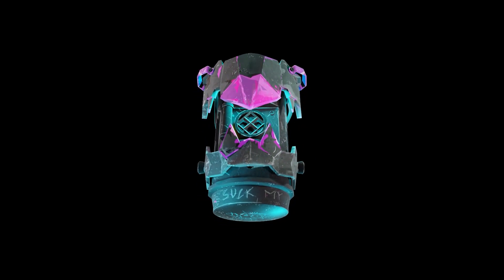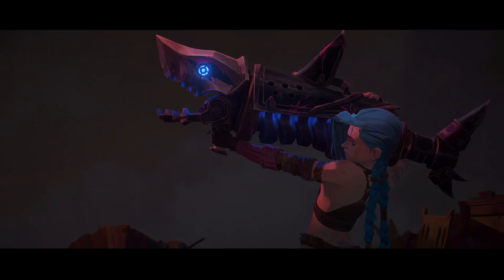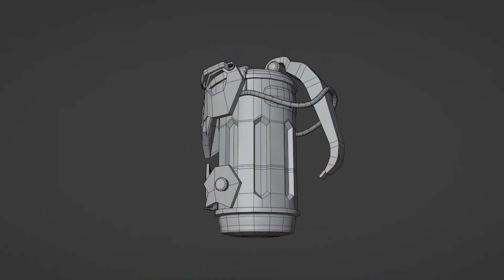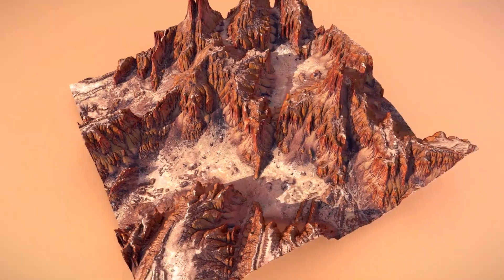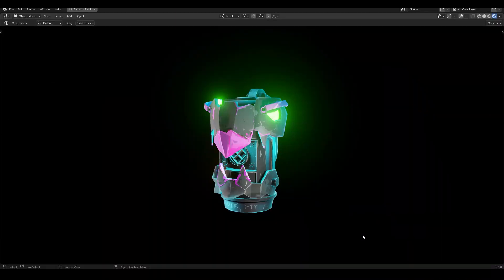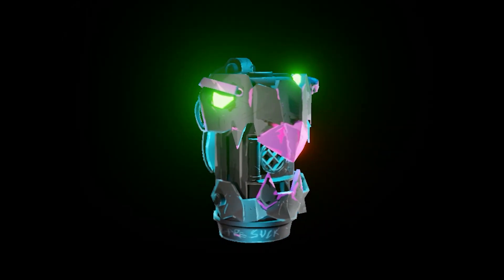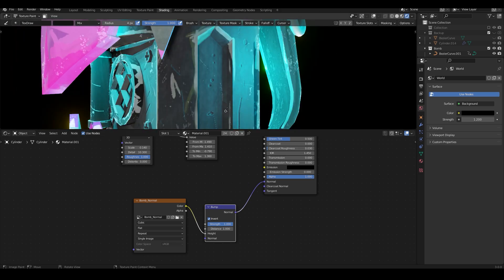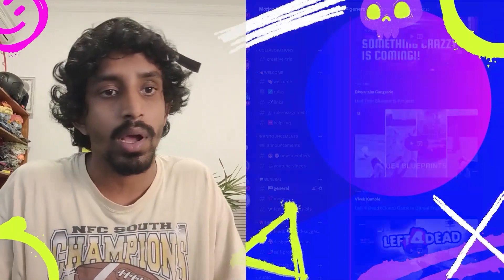Arcane bomb in Blender 3.0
Hey guys! It’s Pasindu here! Here’s a short project breakdown of how I replicated the Arcane style in blender. Let us know if you have any questions! Don’t forget to watch the TV show and download the project files.

Unwrapping Tutorials

Texture Painting Tutorials

TIMESTAMPS

00:00 Intro
00:31 Arcane Artstyle
01:26 Modelling
01:38 Modelling timelapse
02:11 Unwrapping
02:43 Sketchfab (SPONSOR)
03:19 Texture Painting
04:28 Grunge Map
04:58 Grunge Map Process
05:52 Final Result
06:29 Outro

⭐ Social Media ⭐